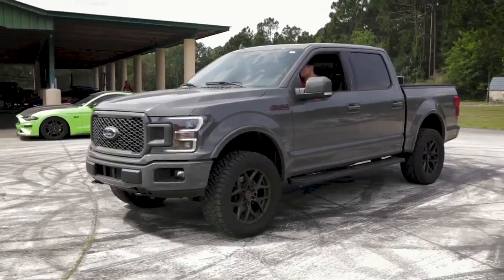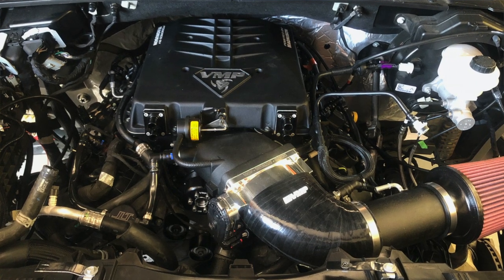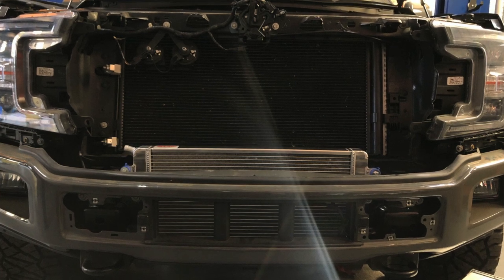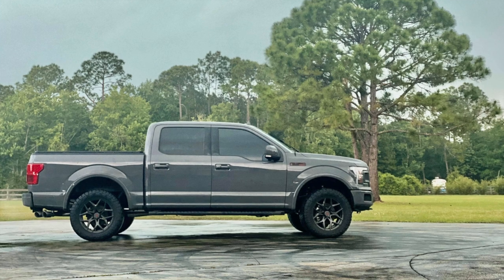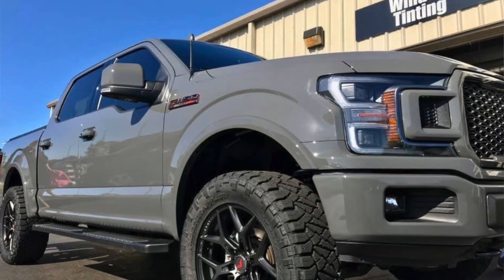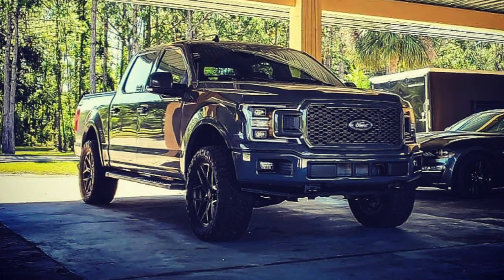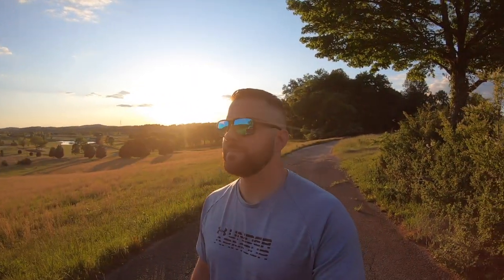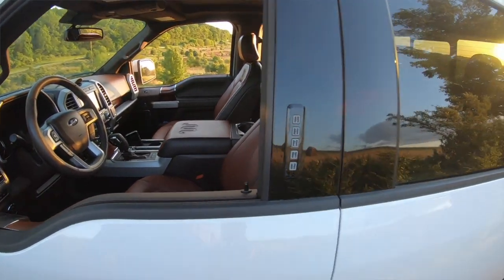World's First VMP ODIN Supercharged F-150! (First Video)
- Can My Ford Dealer Come Thru! - First ODIN Oil Change! 🔥 "
World's First VMP ODIN Supercharged F-150! When VMP Performance announced the new ODIN Supercharger for the 2018 and up F-150, Brad Mizer, The Backroad Driver, had to be the first. This video is about the install process prior to pickup day. This Supercharged F150 is a burnout and donut machine!